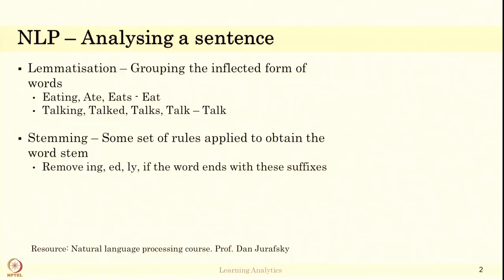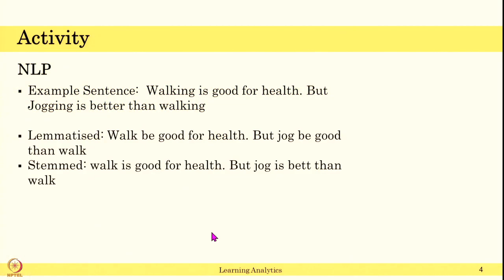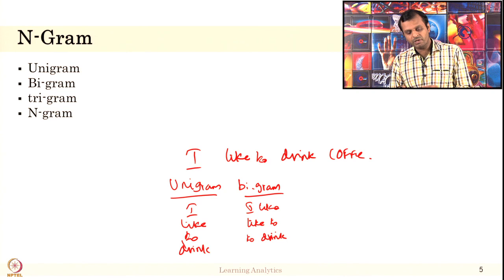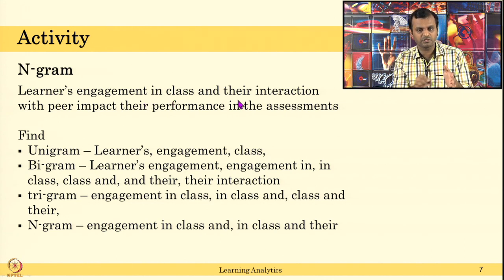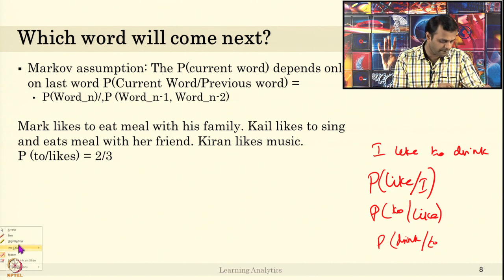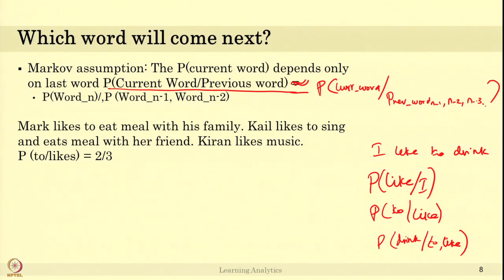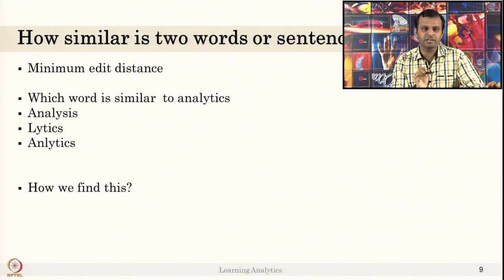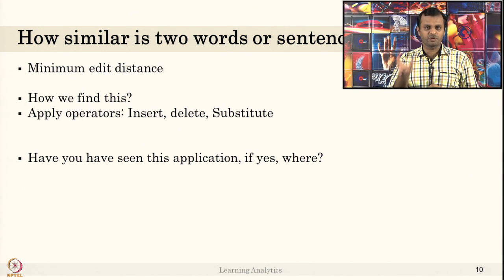Week 10-Lecture 55 : Introduction to NLP